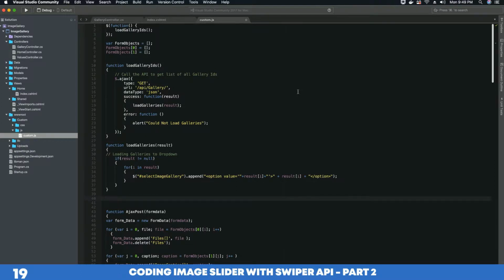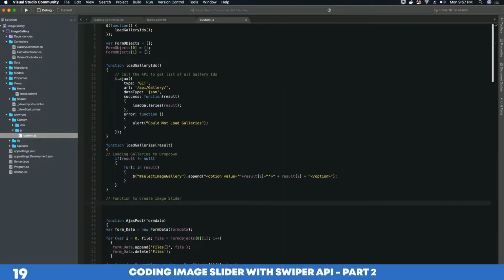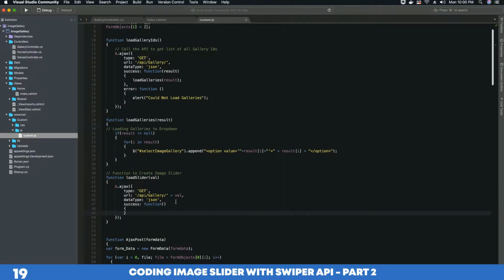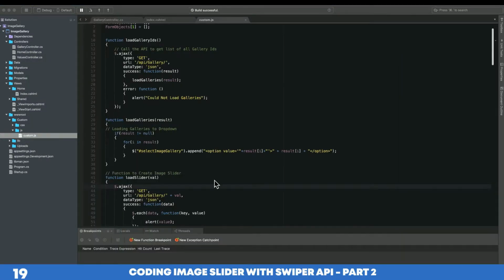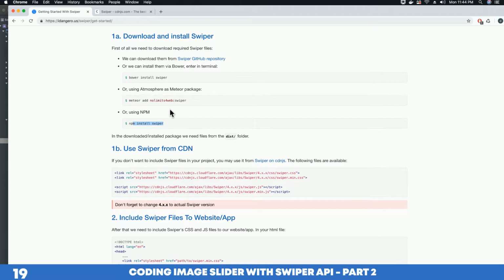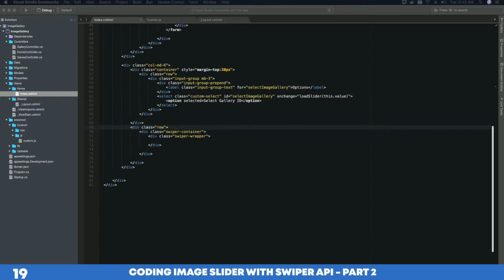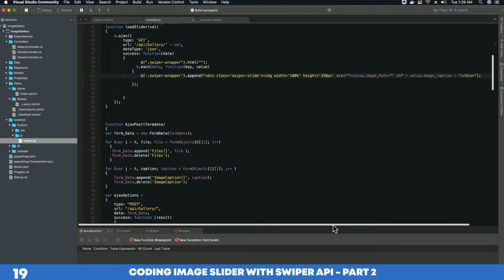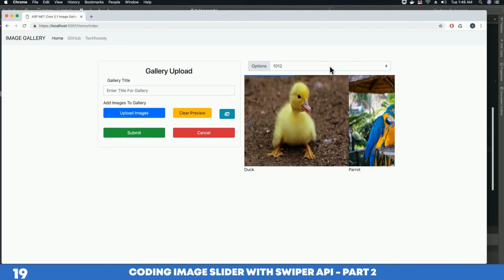Creating Image Gallery With Asp.Net Core 2.1 Web API - Coding Slider With Swiper API - 2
In this video tutorial I will show you how to code the image slider with Swiper API and then test the slider in browser. We will use the Data received from the Web API method to load Galleries in the Image Slider using Swiper API.